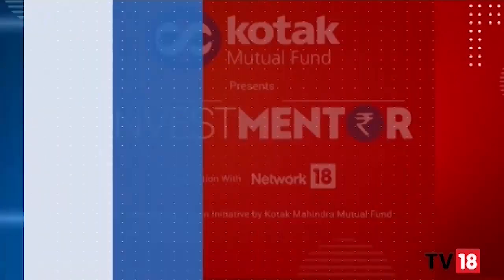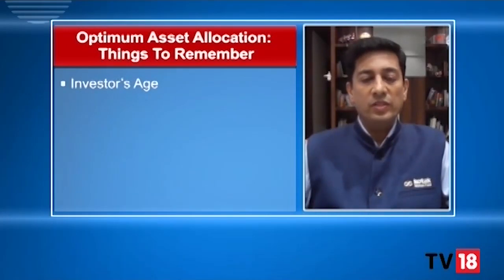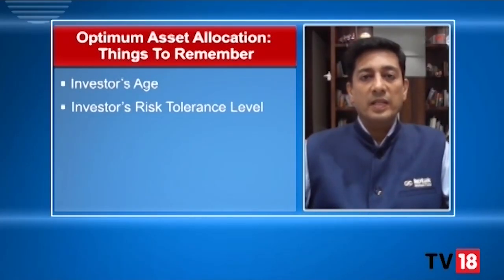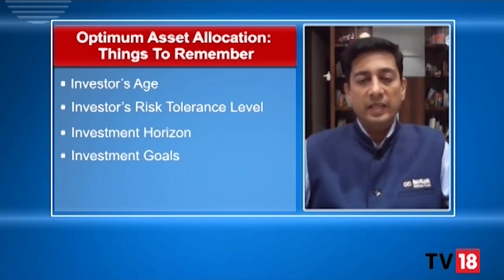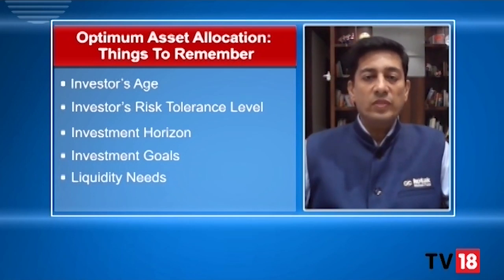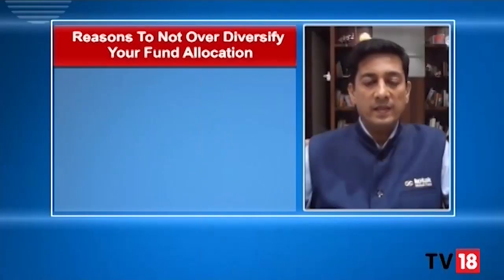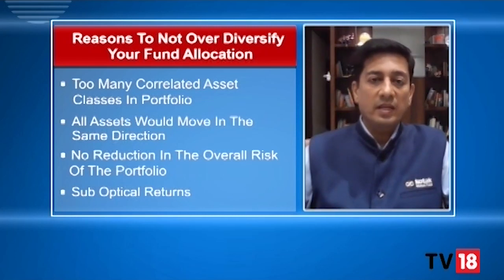Season 1: Episode 9 - Why shouldn't you over-diversify your fund allocation?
Investments are risky by nature, but some strategies can shield us from impending risks and prevent us from losing our wealth. Diversification is one such strategy where investors spread their investments across various assets and within different industries instead of putting all their money in a single company or asset. This enables them to limit losses or the risk of price volatility. However, investors must also be vigilant about over-diversification, as it has the potential to dilute the performance of your portfolio.

In this week's episode of Investmentor, presented by Kotak Mutual Fund in association with Network18, Surabhi Upadhyay of CNBC-TV18 chats with Chengalath Jayaram, Joint MD, Kotak Mahindra Bank, and Harsha Upadhyaya, President and Chief Investment Officer - Equity, Kotak Mahindra Asset Management Company. They discuss the perils of over-diversification, reasons why one must not over-diversify, and how one can maintain a balance when creating your portfolio.

Investmentor is a complete financial guide for your mutual fund investments in 2021